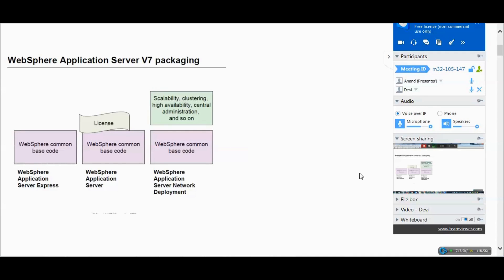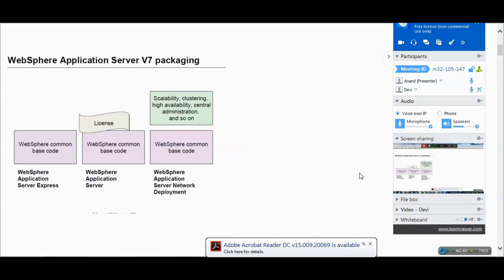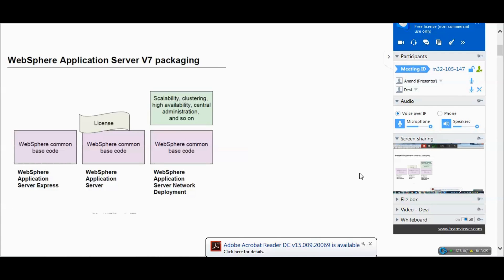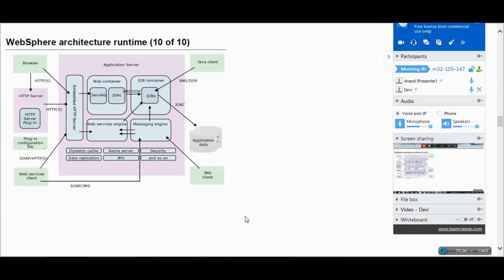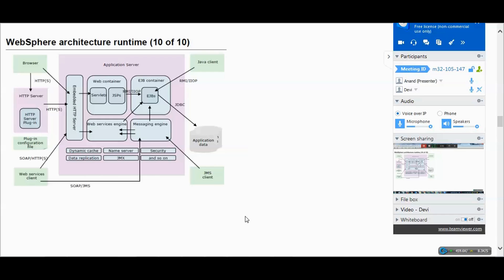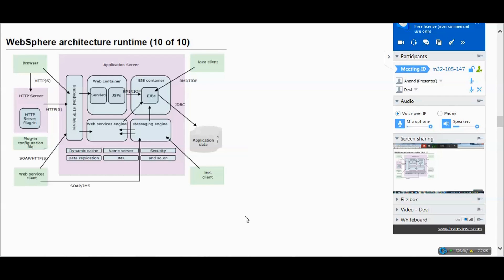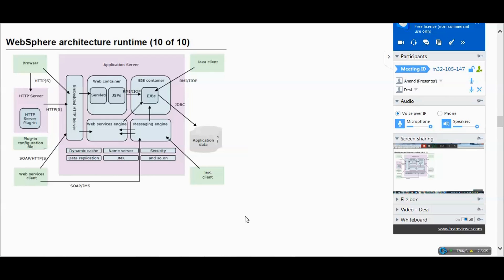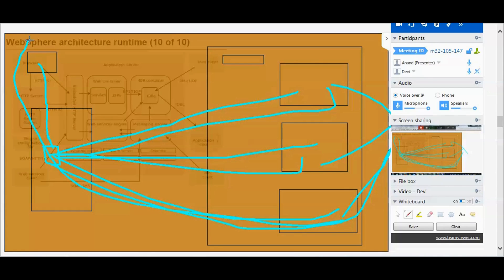IBM WebSphere Application Server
IBM WAS Admin Online Training classes by XoomTrainings with real-time 10+exp faculty. Real time Online IBM WAS Admin Training institute in USA & INDIA.